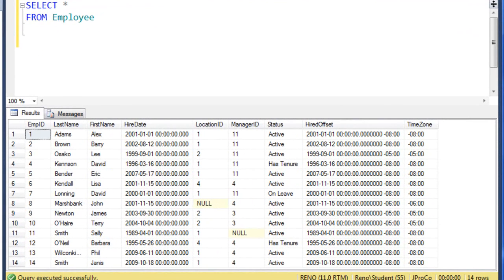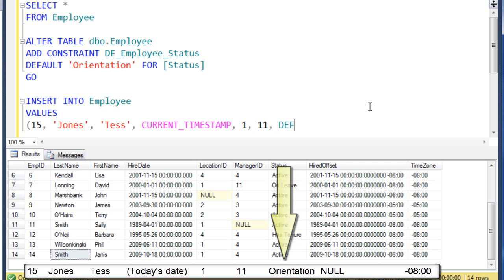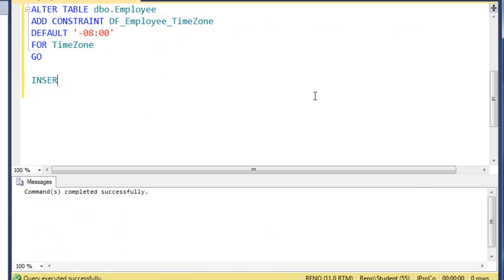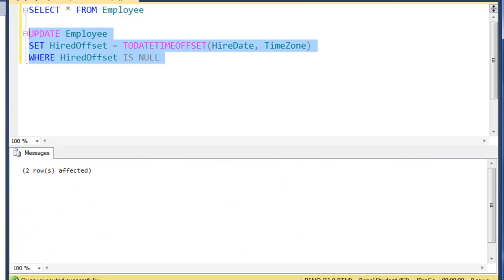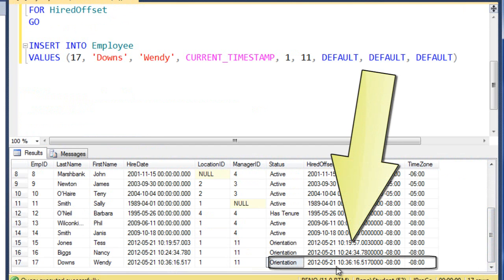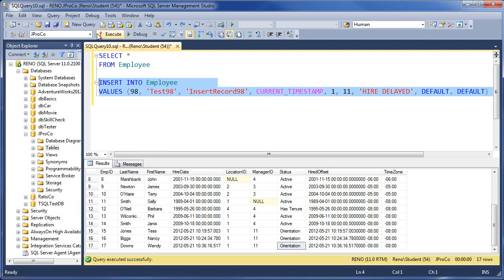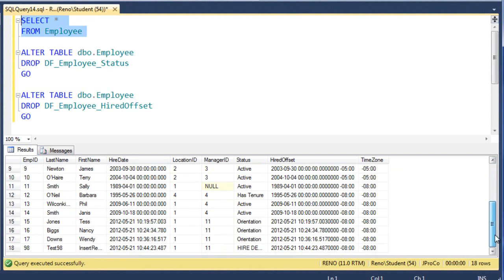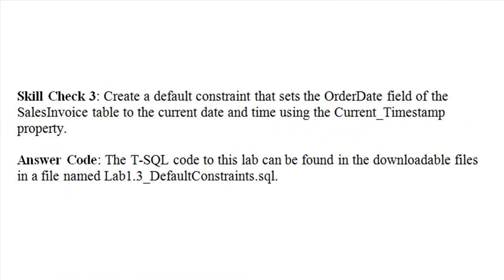SQL 2012 Default Constraints Lab 1.3